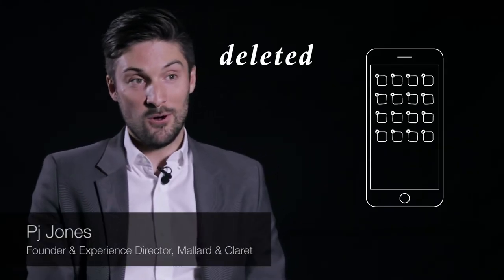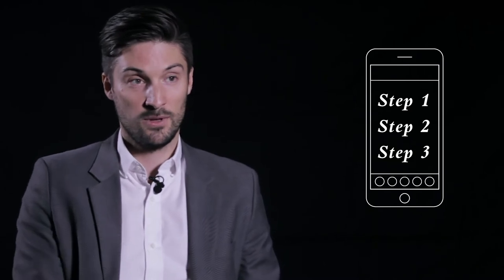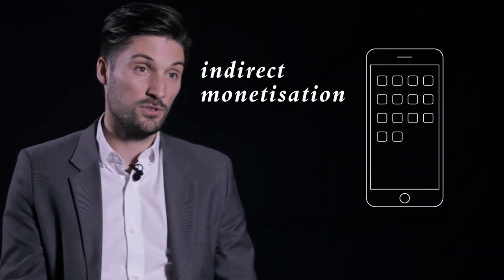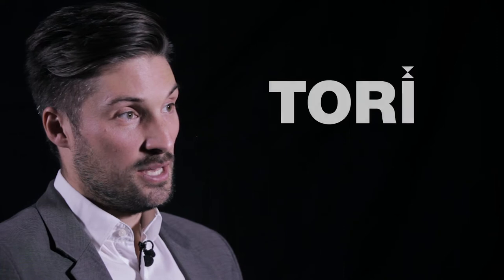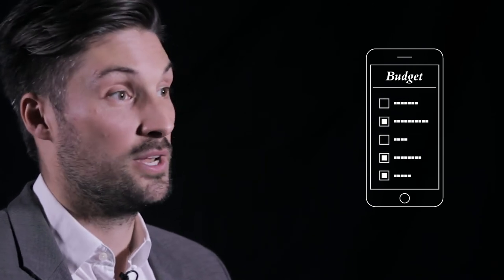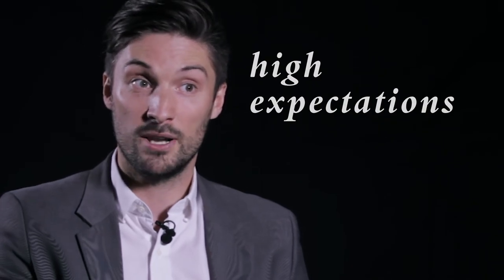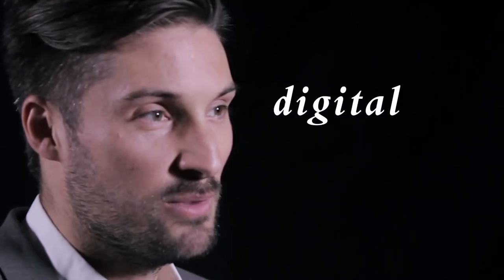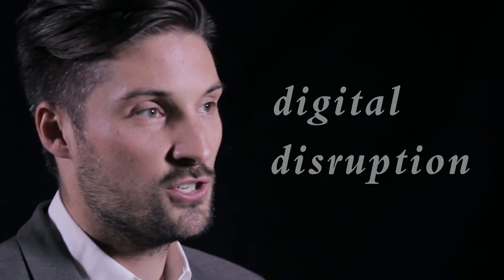Perspectives: Digital Disruption with Pj Jones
Interview with Pj Jones, Founder and Experience Director at Mallard and Claret about the effect of Digital Disruption on the Application world.